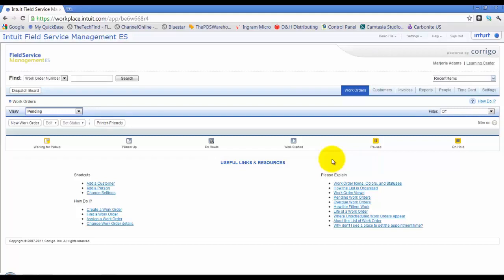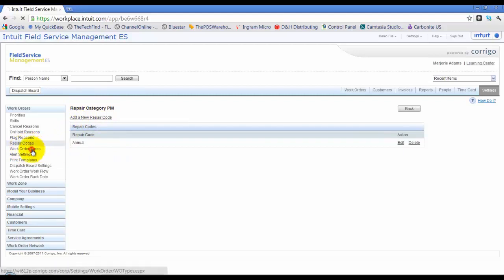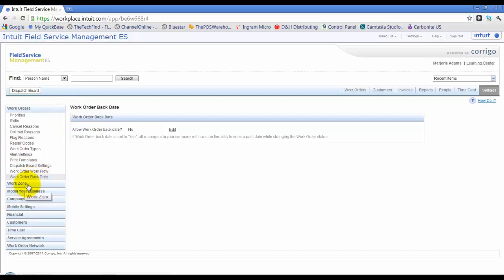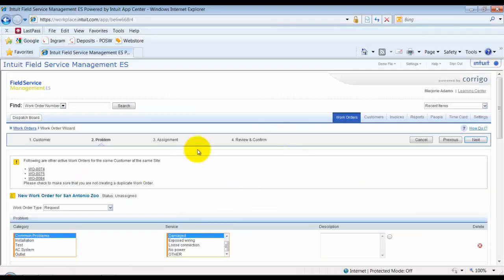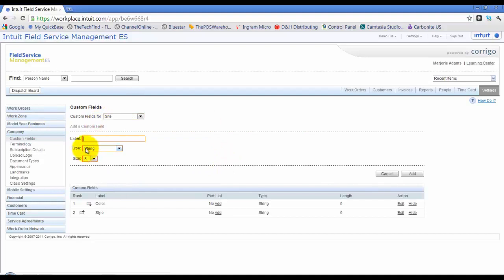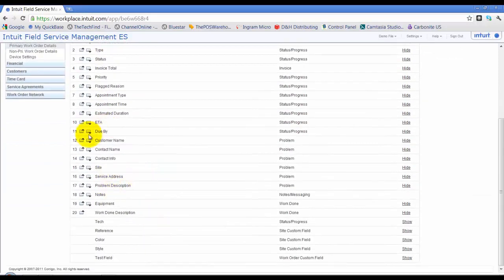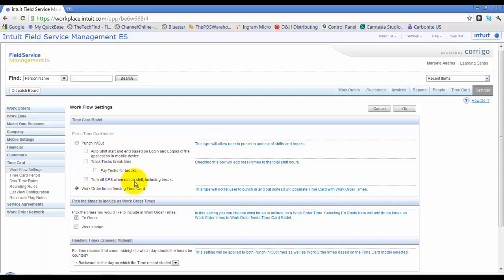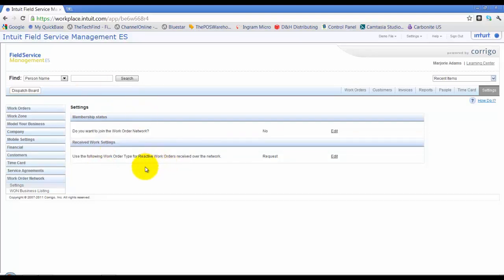Intuit Field Service Management How to Set Up Field Service Management 2011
Intuit Field Service management is an Intuit product so the set up is pretty basic. However, by going through the full settings menu, you can see how robust the product can be. This video takes you through setting up the FSM file from custom fields, service packages, and even terminology. Interested in Intuit Field Service Management?